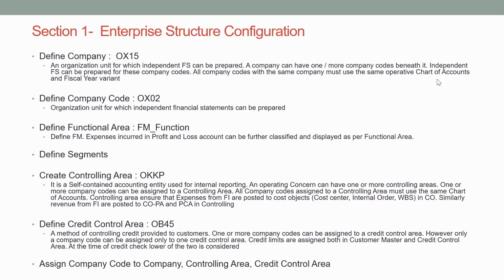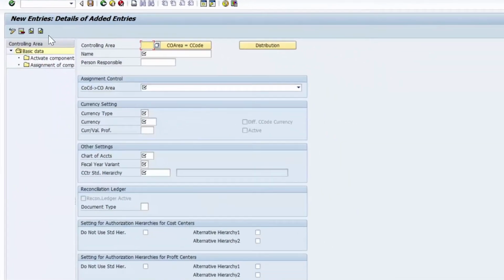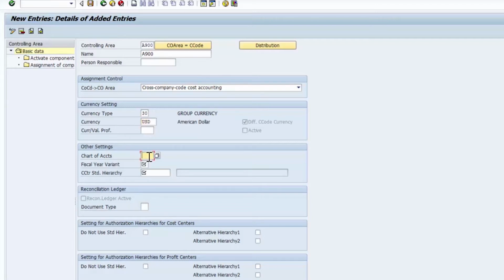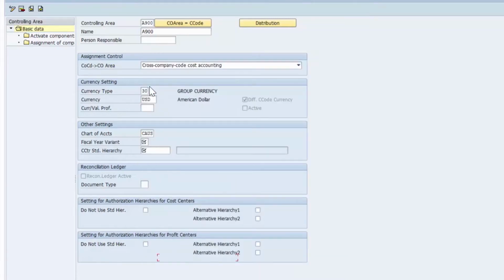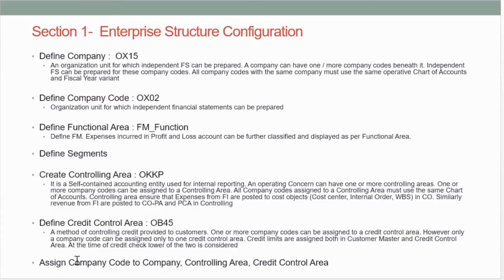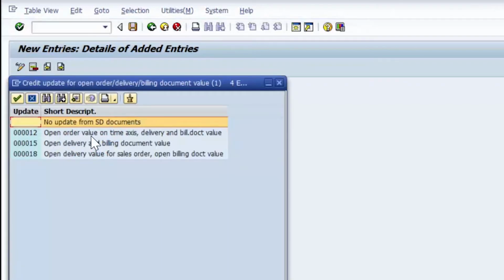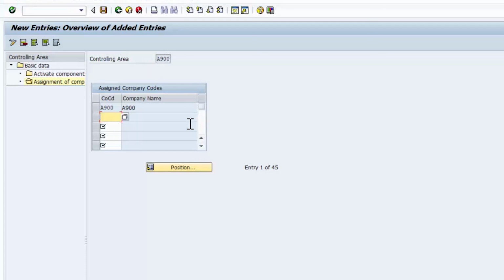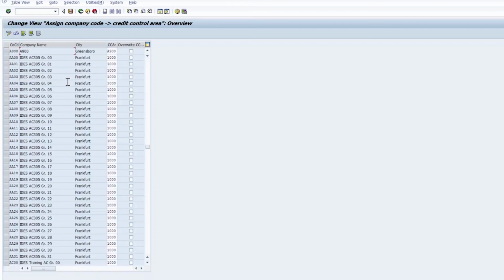SAP Finance Part 4